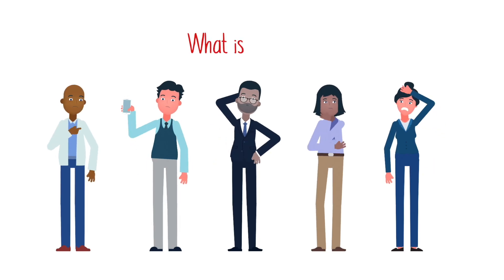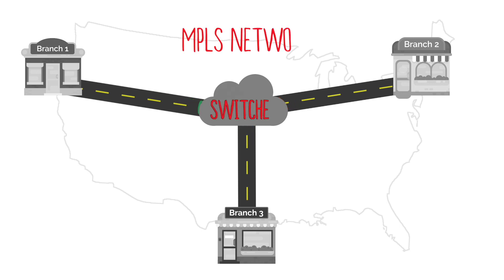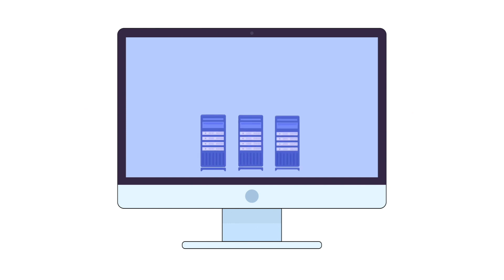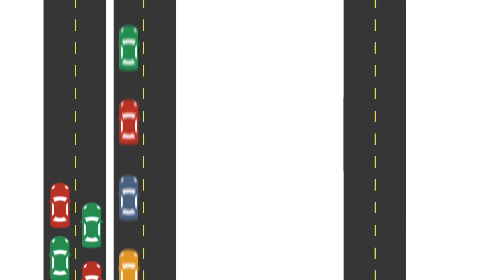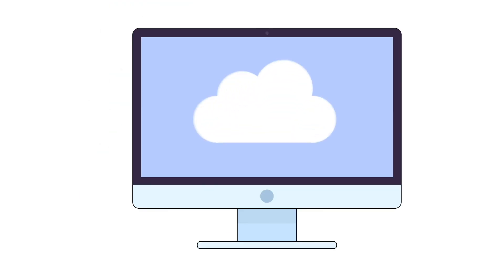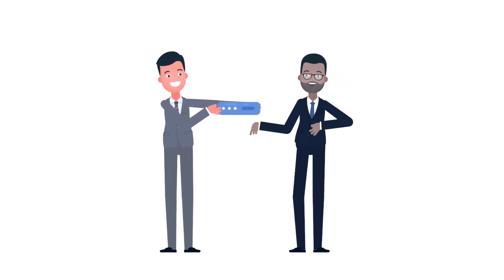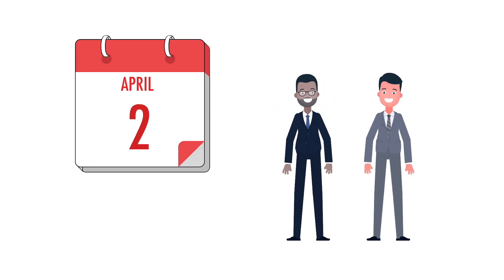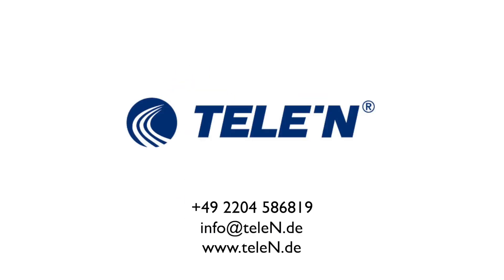SD-WAN / Software Defined WAN verständlich erklärt: teleN die Experten für SD WAN & MPLS & IP VPN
SD-WAN / Software Defined WAN verständlich erklärt:
SD-WAN ist ein Akronym für softwaredefinierte Netzwerke in einem Wide Area Network. Ein SD-WAN vereinfacht die Verwaltung und den Betrieb eines WAN, indem die Netzwerkhardware von ihrem Steuerungsmechanismus entkoppelt wird.

Inzwischen in aller Munde, doch die wenigsten bieten eine klare Aussage dazu, was die Hauptmerkmale sind. Es steht im Gegensatz zur klassischen Ethernet Standortvernetzung oder auch MPLS, in dem es diese nimmt und mit neuen Verfahren kombiniert.

Software Defined Network zeichnet sich dadurch aus, dass es:

Mehrere Zugriffsarten unterstützt. Sei es MPLS, Ethernet, Richtfunk, Internet, LTE, etc.
Die Möglichkeit bietet Pfade dynamisch zu selektieren. Es erlaubt Load-Sharing zwischen den verschiedenen WAN Anbindungen.
Ein universales Interface bietet, um das Unternehmens WAN zu managen. Eine Anbindung von weiteren Aussenstellen, sollte dabei so einfach sein, wie das Anbinden eines privaten Internet Anschlusses.
VPNs unterstützt. Als auch Services von Dritt Anbietern, sei es WAN Optimization Tools, Firewalls, Web Gateways oder dedizierte Anbindungen an Cloud Service Provider.